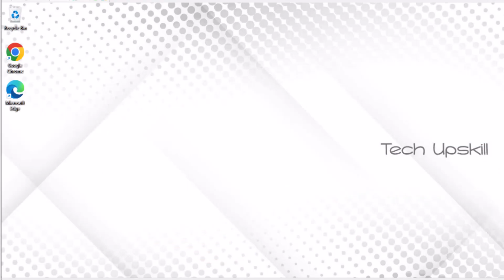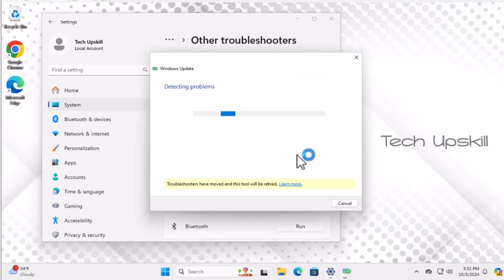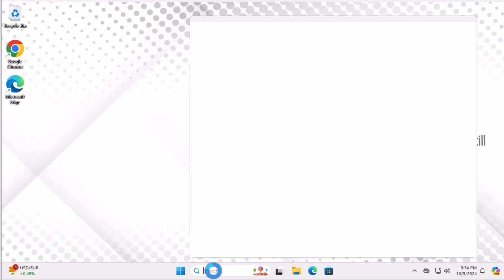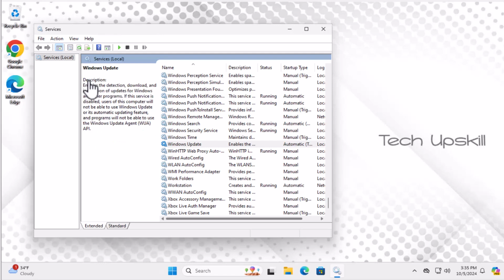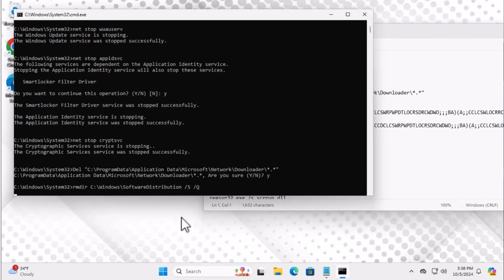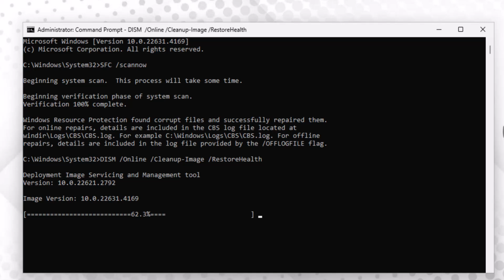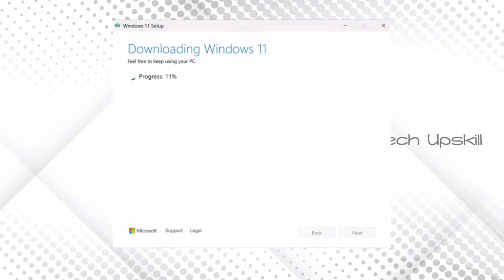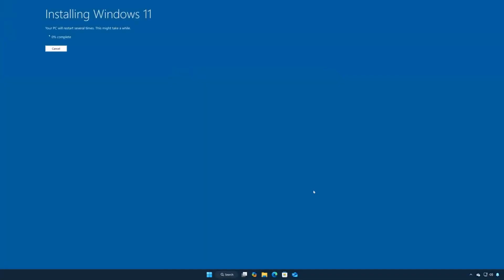Fixed ✔️ Windows 11 24H2 Error code 0xC1900201 0xc19001e1 Update Fails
Facing the 0xC1900201 error while attempting to install the Windows 11 24H2 update? In this video, I’ll guide you through various methods to tackle this frequent Windows Update issue. Whether it’s due to system requirements, lack of disk space, or corrupted files, this step-by-step tutorial will assist you in resolving the error and successfully installing the 24H2 update on your PC.

⌘ SFC /Scannow
⌘ DISM /online /cleanup-image /restorehealth

⏱️ Timestamps ⏱️
00:00 Intro
00:28 Step 1
02:39 Step 2
03:43 Step 3
04:52 Step 4
06:14 Step 5

Tags: What causes the 0xC1900201 error in Windows 11. How to check system requirements and free up disk space. How to repair system files with SFC and DISM. How to manually install the 23H2 update. Tips for avoiding future update errors. How to Fix 0xc1900201 Update Error in Windows 11 The system did not pass the minimum requirements to install the update Fix Windows Update Error 0xc1900201 in Windows 11 we could not update the system reserved partition Install Error 0xc1900201